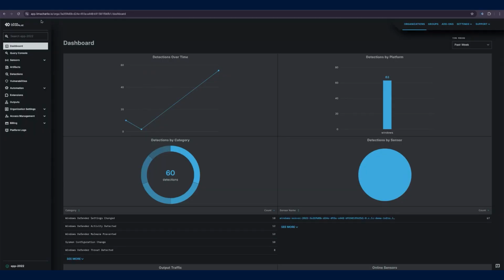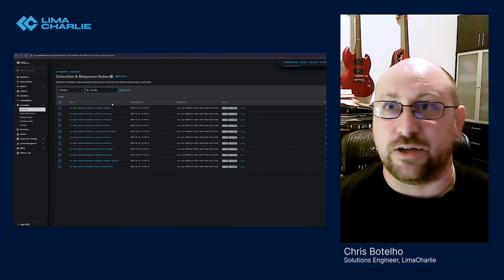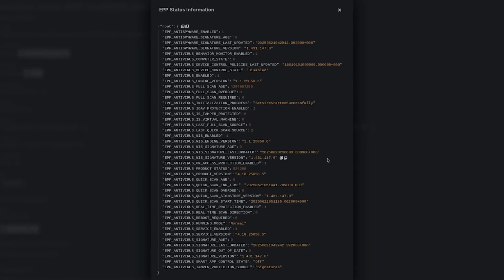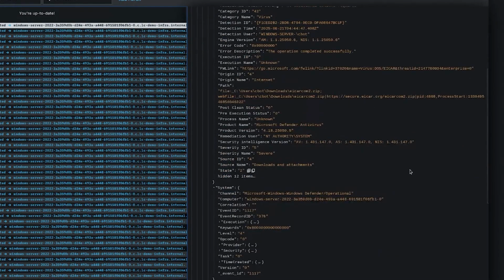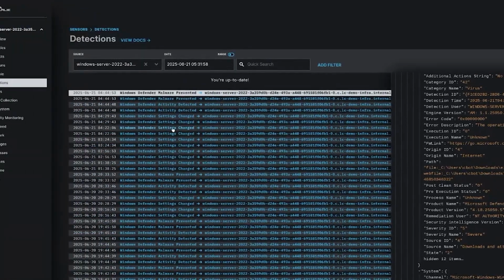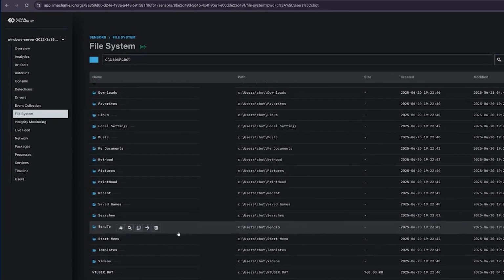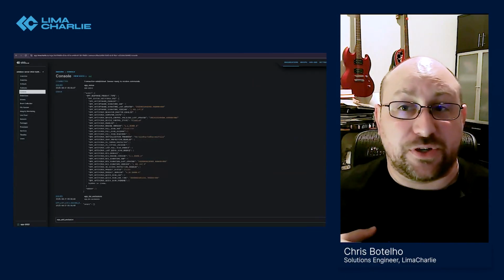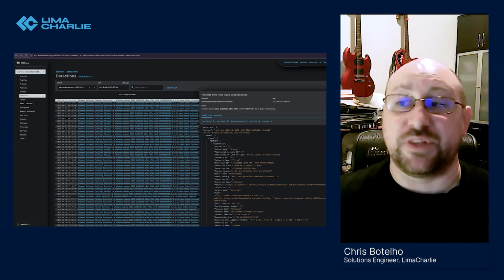Throw MS Defender into Overdrive with LimaCharlie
Looking for a fast, powerful, and easy way to get more control and performance out of Microsoft Defender?

LimaCharlie has what you need. Chris Botelho, Senior Solutions Engineer at LimaCharlie, hosted a live walkthrough of our new MS Defender Endpoint Protection extension. Chris demonstrated how our SecOps Cloud Platform enhances MS Defender by providing:

Defender Check: Instantly query Windows machines to verify the presence of an active Defender instance.

Defender Alerts: Receive important telemetry and notifications from Windows Defender at wire speed, outperforming organizations with MS Defender subscriptions.

Remote AV Scan: Initiate Defender AV scans on demand or schedule them to occur automatically across environments.

Centralized Management: Control MS Defender endpoints through a single, cloud-based interface.

Exclusion Controls: Instruct MS Defender endpoints to ignore certain files, folders, processes, or file types when performing scans or during real-time protection.